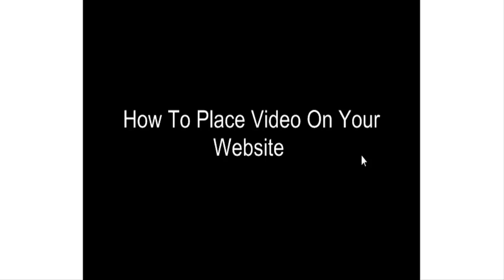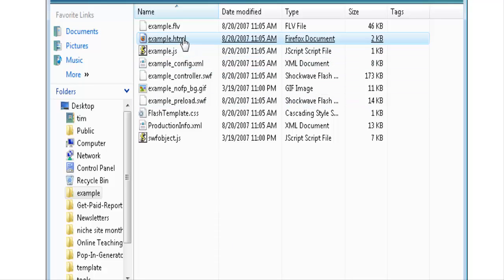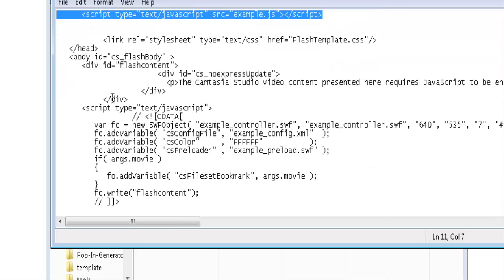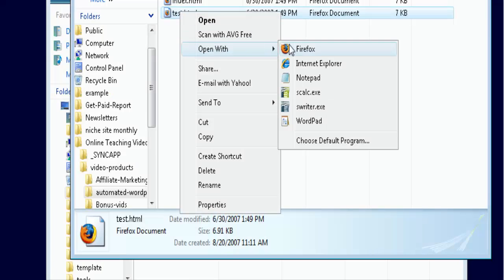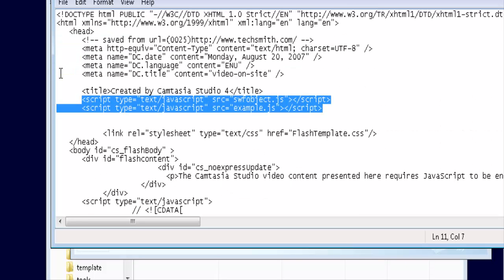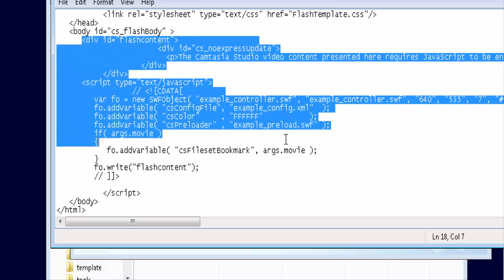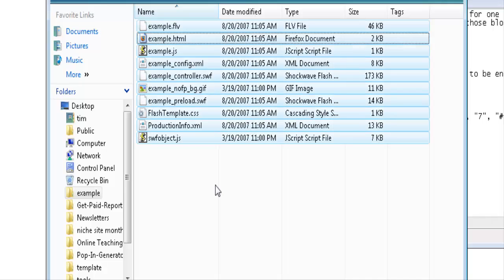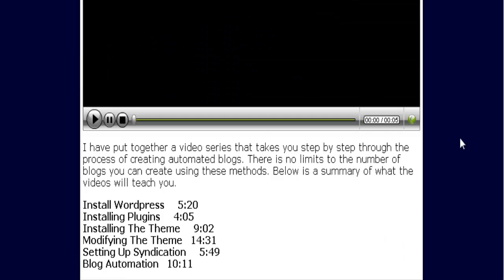How Can I Put Video On My Website?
Get Questions Answered presents: "How Can I Put Video On My Website?"